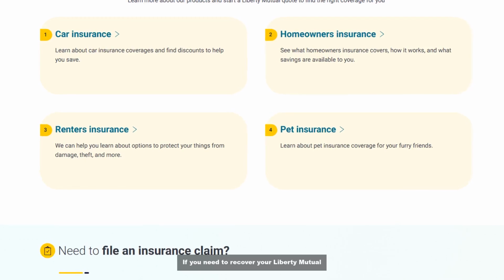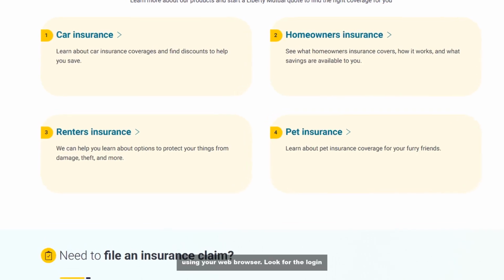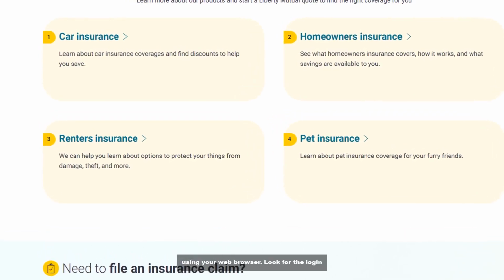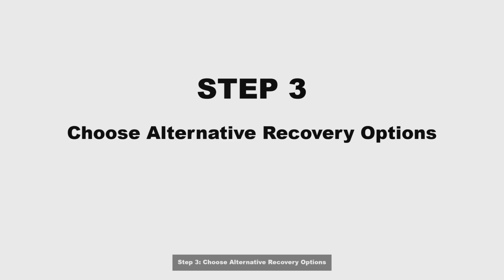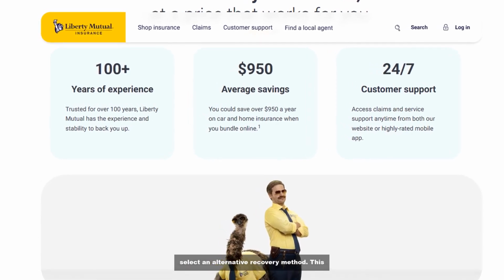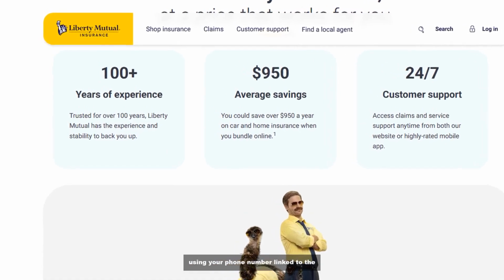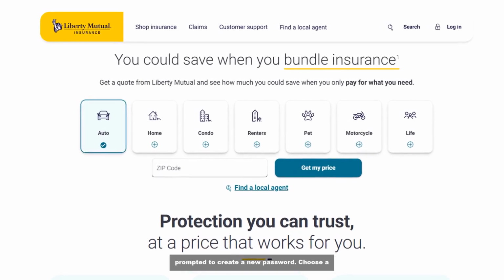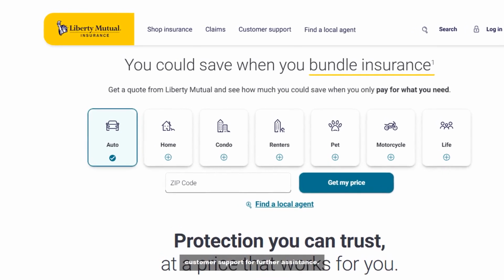How To Recover Your Liberty Mutual Account Without Email 2026 (FAST METHOD)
In this video, we show you how to recover your Liberty Mutual account without email in 2026 using a fast method. If you're having trouble accessing your account, this guide will provide you with the steps you need.